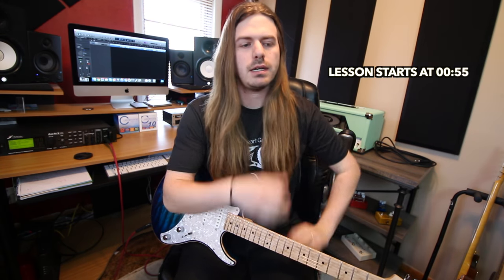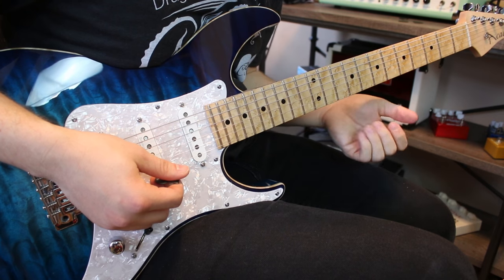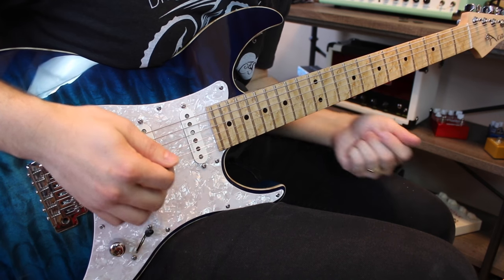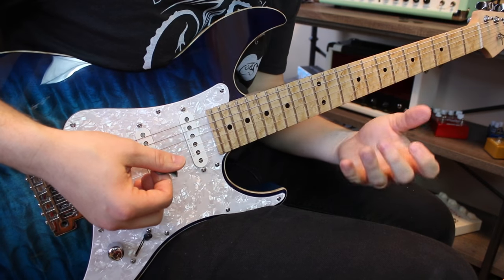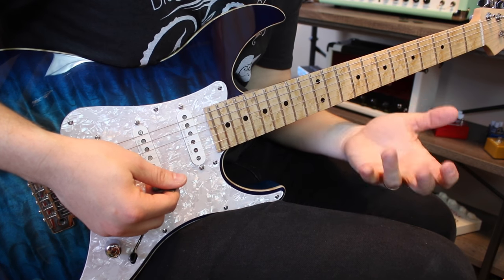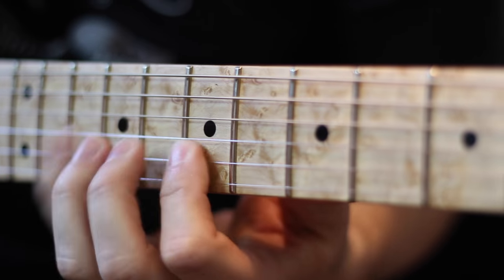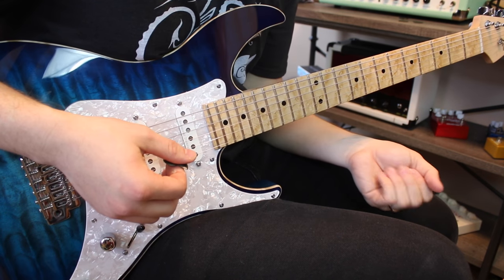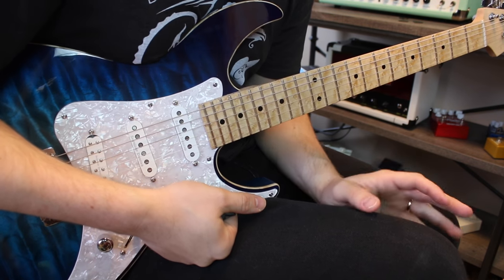5 Practice Routine Must-Haves ( With Tabs)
Some things you just gotta have in the ol practice routine.
NEXT VIDEO
goo.gl/qcA3S9content_copyCopy short URL

RBAKER10